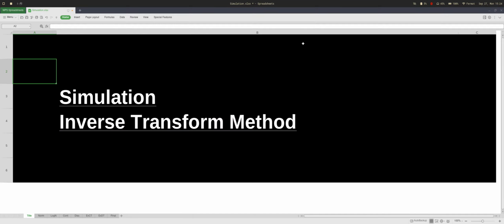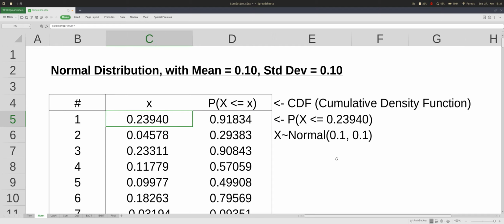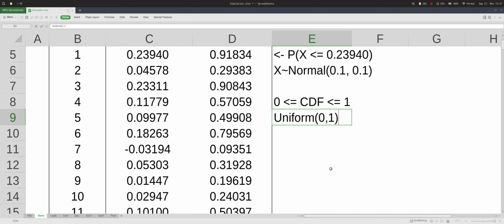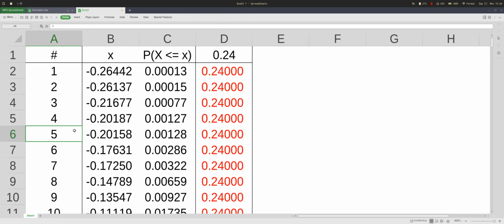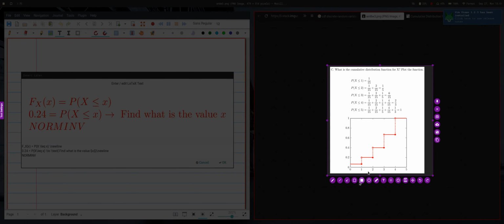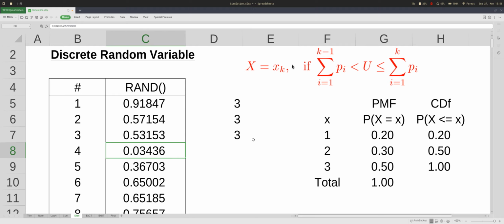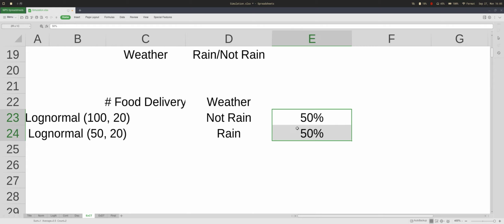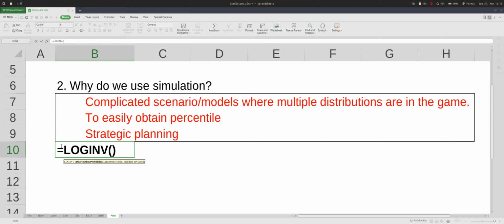Inverse Transform Method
This video discussed about Inverse Transform Method to generate random variables.